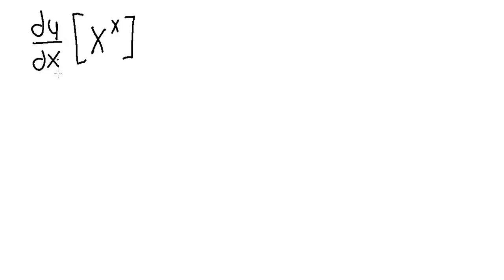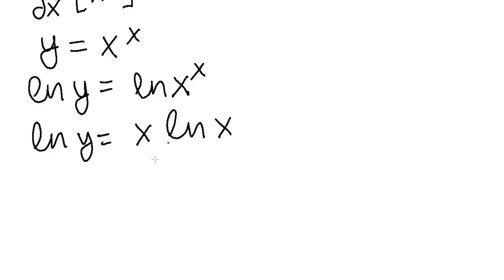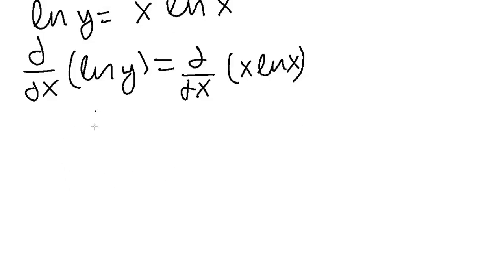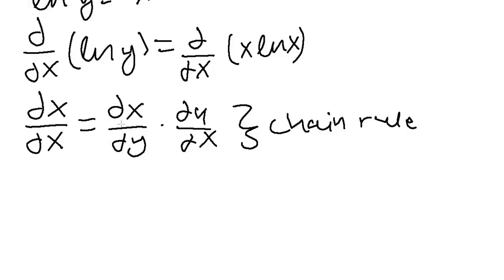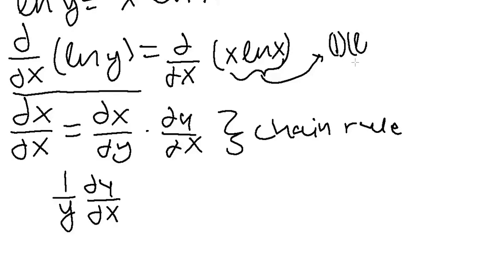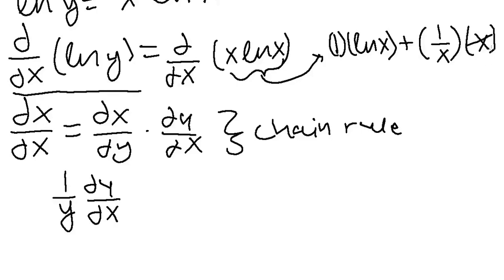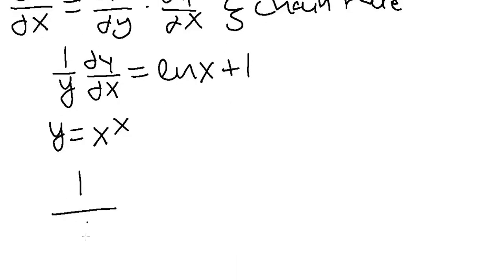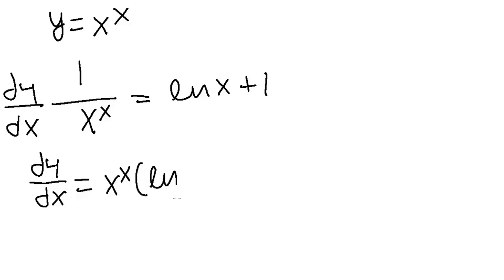The Derivative of x^x (x to the power x) - AP Calculus AB/BC - How to differentiate x^x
What is the derivative of x^x
ap calc implicit differentiation
Class 12 CBSE Implicit Differentiation
IB AA HL Math Implicit Differentiation
IGCSE Math differentiation
AP Calc BC AP Calc AB Rates of change derivatives differentiation
Practice Questions
Olympiad hard math questions
IQ test
Calculus